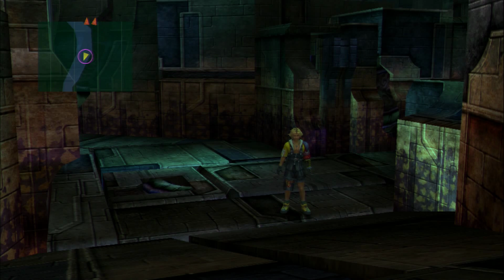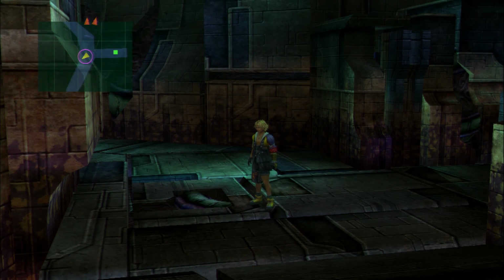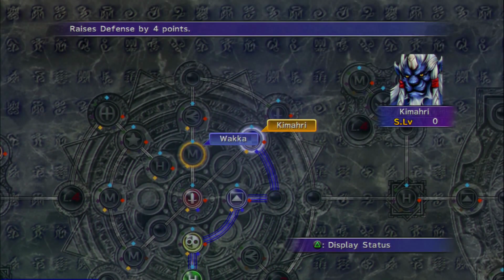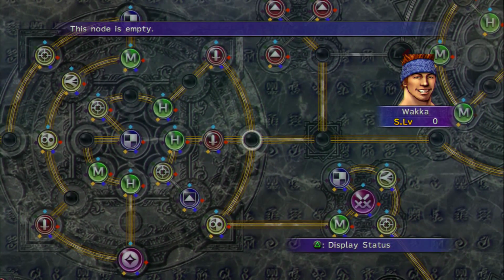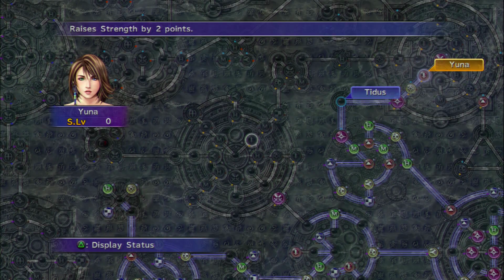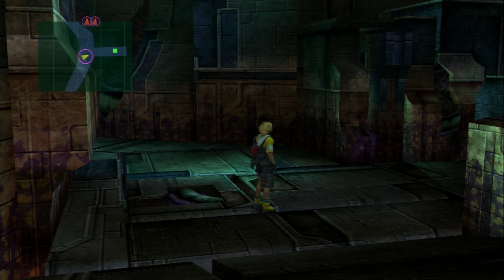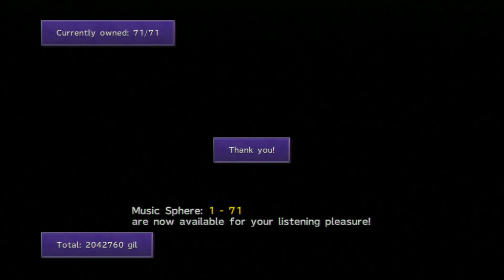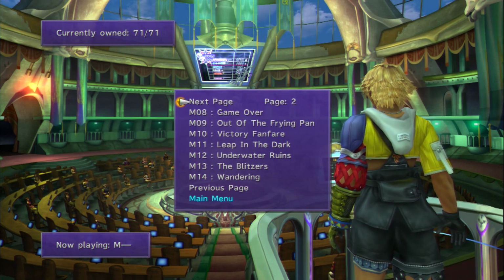FINAL FANTASY X HD Remaster Walkthrough 100% Part 142: Wakka's Theme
My Let's Play 100% Walkthrough of the new FINAL FANTASY X HD Remaster in HD 1080p! All trophies, Celestial Weapons, monsters, aeons!

This video covers a catch-up of what happened while I was capturing monsters inside Sin, and then the Luca Sphere Theatre.